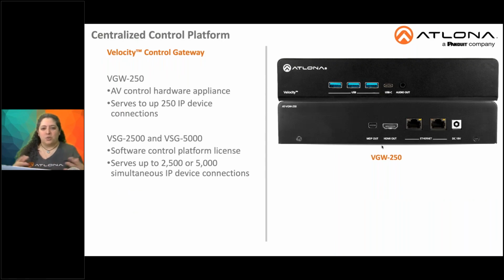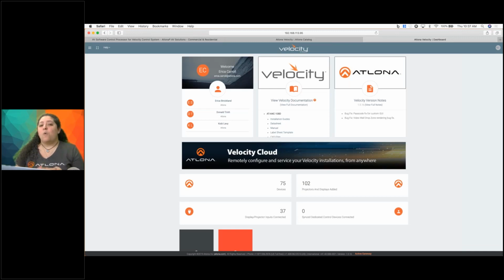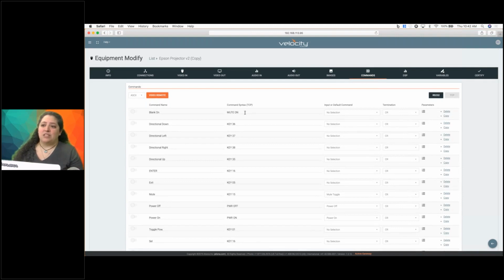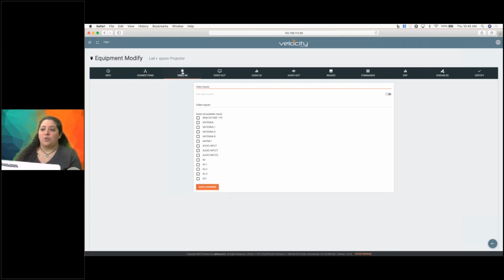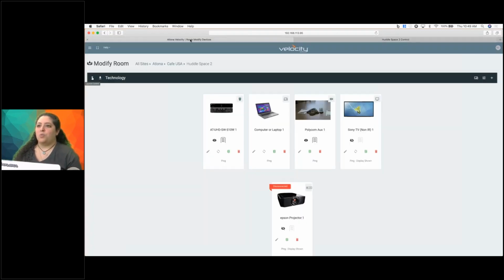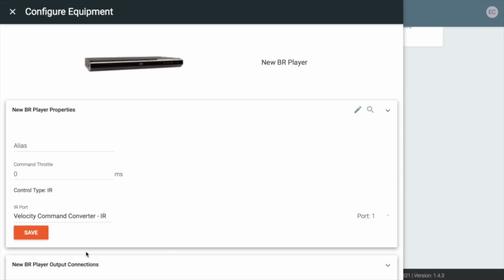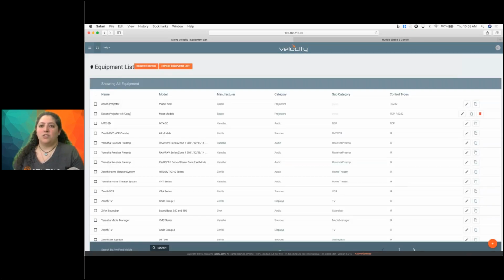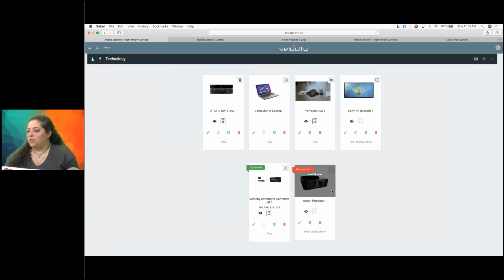Velocity – Understanding, Updating, Creating and Modifying Drivers